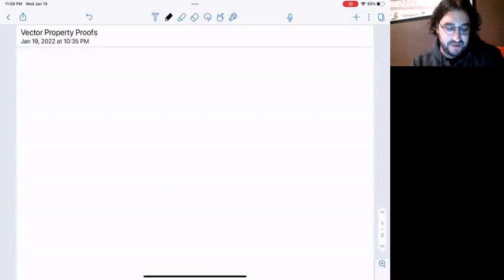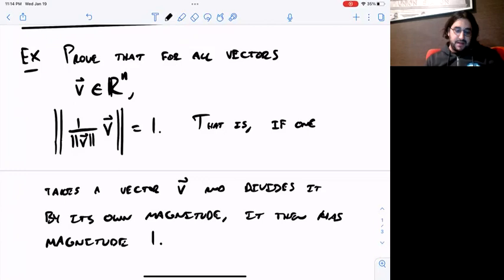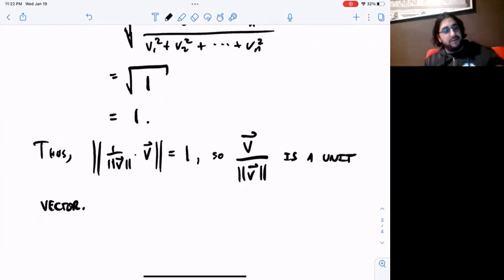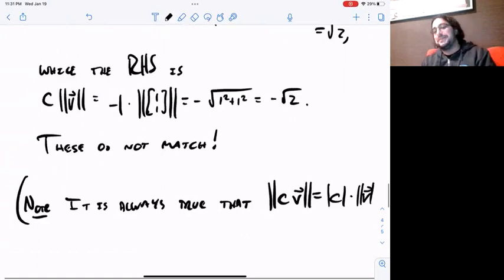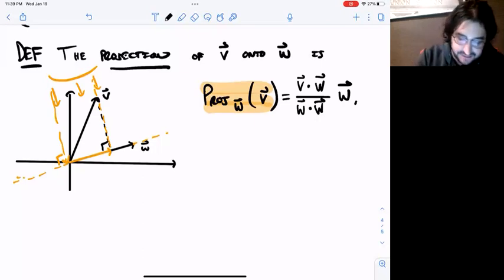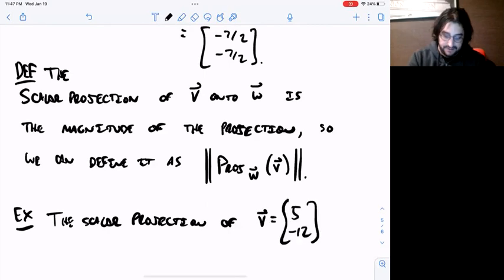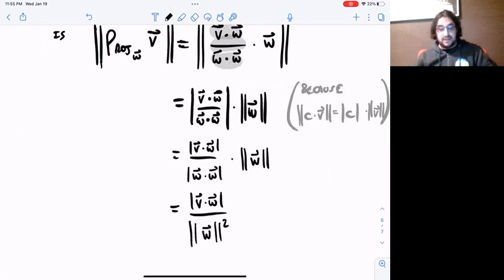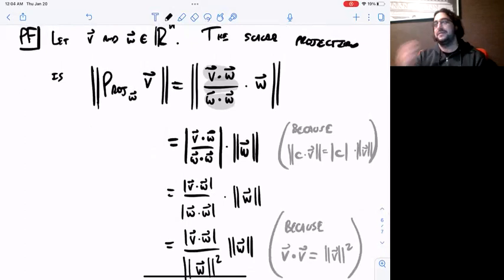Proving Vector Properties: Magnitude and Projection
In this video, we witness ways to prove or disprove a proposed property of vectors, focusing on the operations of magnitude and projection.